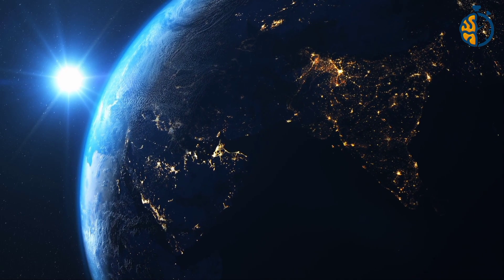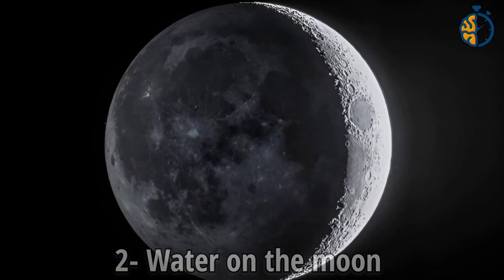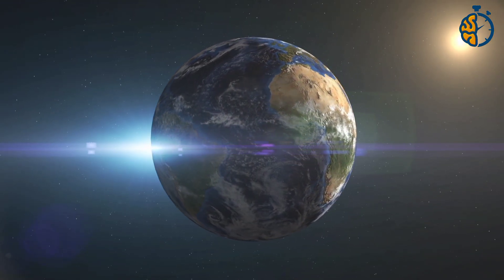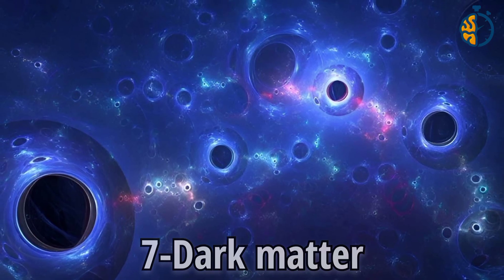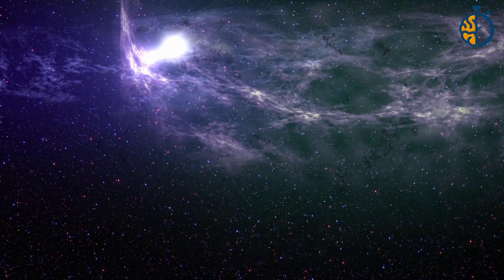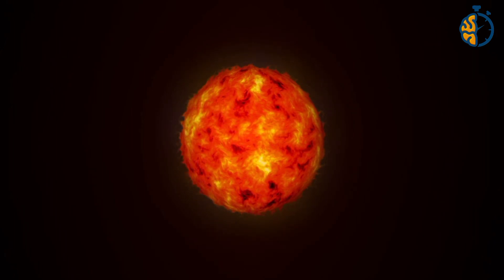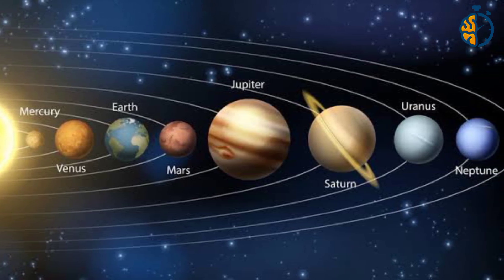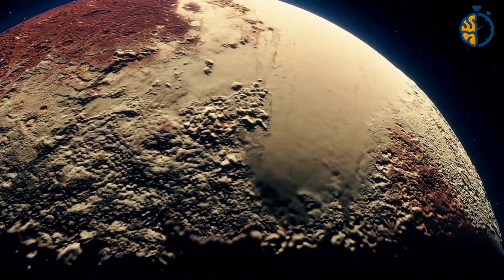The 10 Incredible Facts about Space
The 10 Incredible facts aboutspace.

In this video,we will talk about, The 10 Incredible facts about space